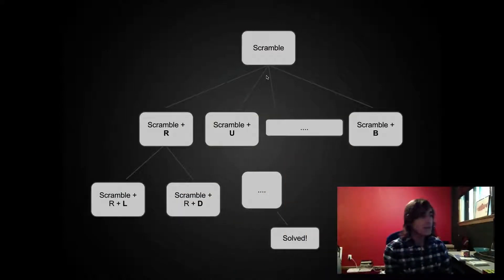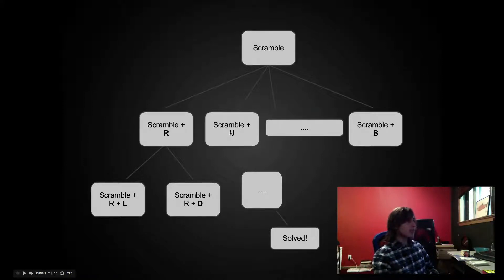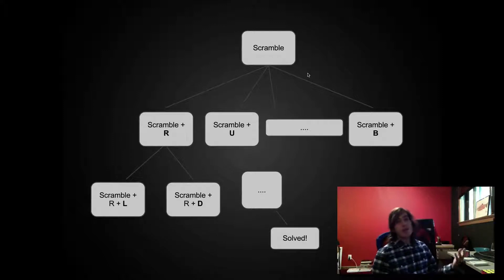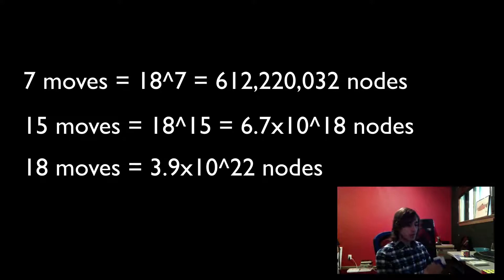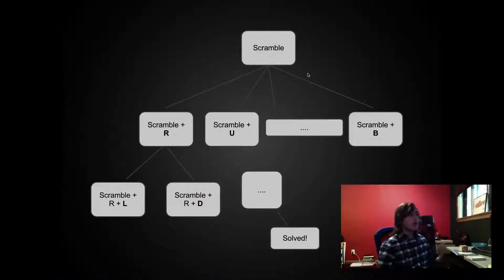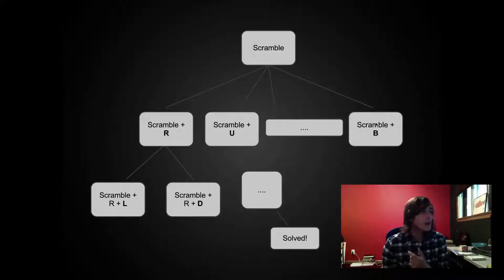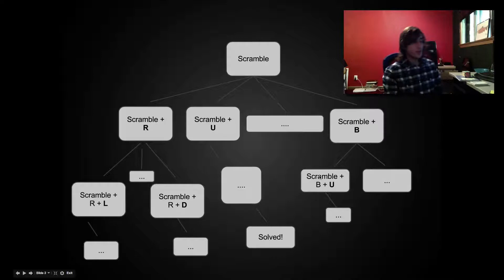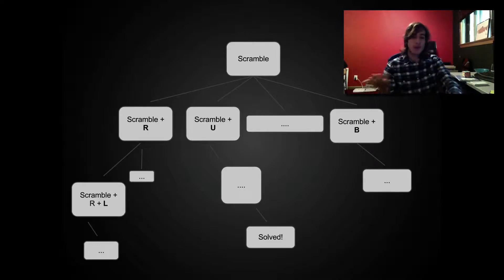Computer Science: An Optimal Rubik's Cube Solver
In this video I explain Korf's Algorithm, a search method which uses corner and edge databases to prune the search tree.